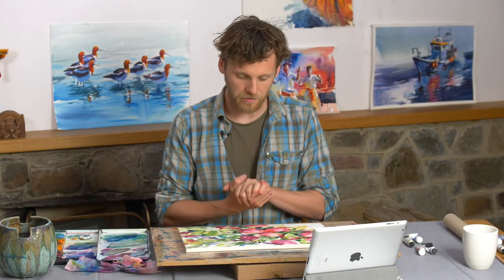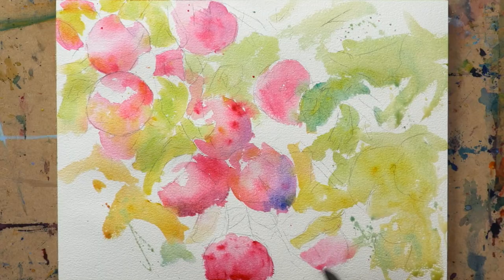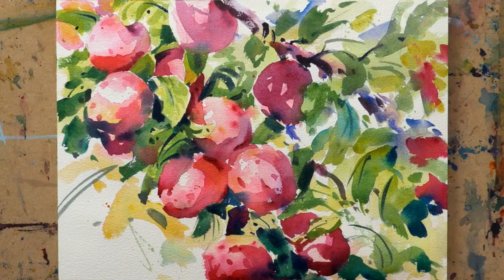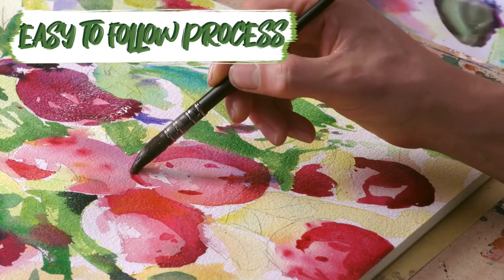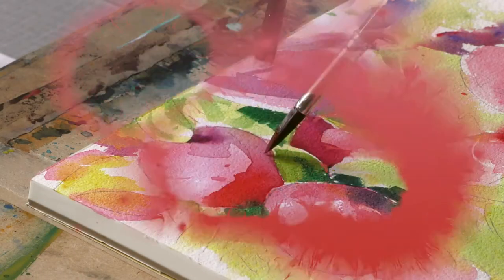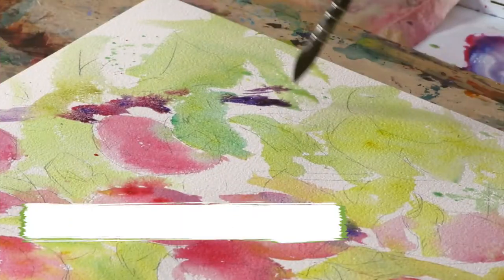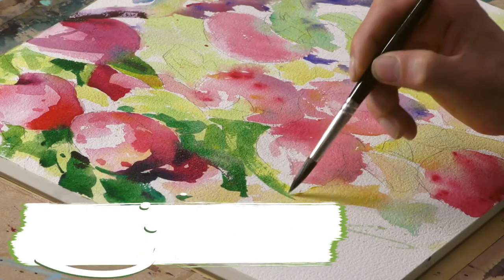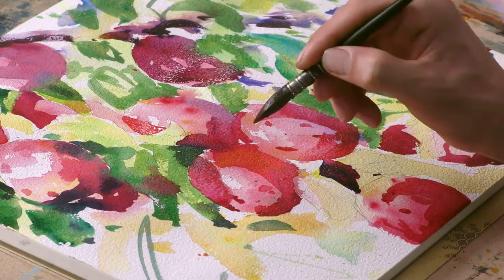Plums - Sticking with Tonal Values & Limited Palettes - PREVIEW Tom Shepherd School of Watercolour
Click here to sign up as a member and access this tutorial plus many more in full

In this tutorial on some colourful plums and foliage, we continue with a close look at the usefulness of tonal values in tackling a wide range of subjects.

We will use the simple process of lights, gentle shadow, and deep shadow to tackle what could become a very complex subject - but we are going to keep the painting, the tonal values and the colour palette very simple, and see what we end up with.

I touch on composition, cropping our subject and creating a painting, rather than copying exactly.

The nature of a subject like this allows us to look far beyond trying to paint the object in front of us, and allows us to really dive deep into this idea of analysing our subject in terms of shapes & tones, and then doing our best to paint it as simple shapes and tones too.

Often easier said than done, but if we can really learn to trust this approach and this process I know that it will solidly lay the foundations for all of your future painting.

Enjoy the shapes, enjoy the colours and have fun with those brushes!

MB01RYAJ7W8S8CJ